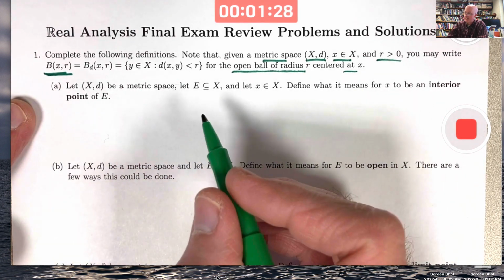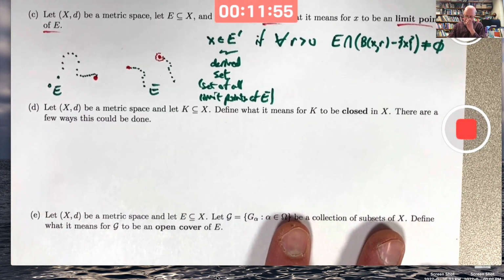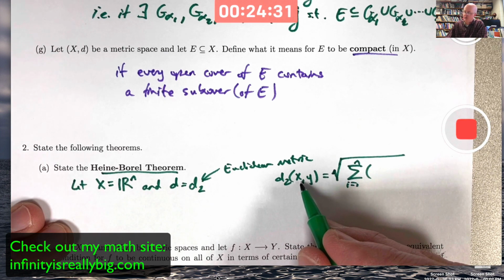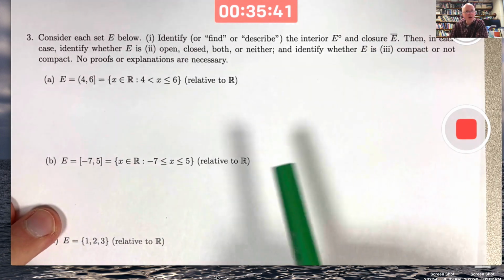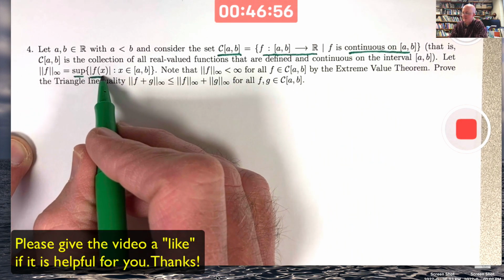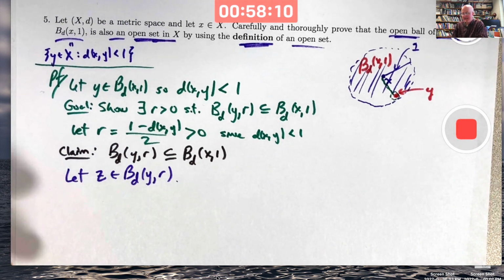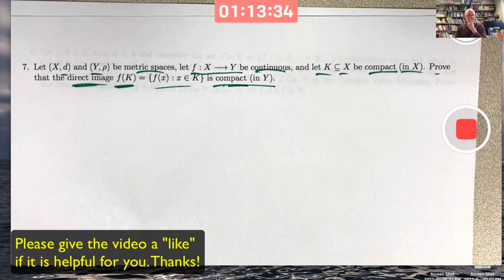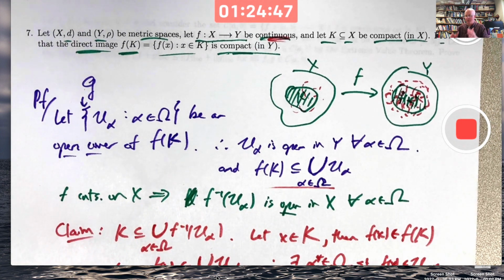Real Analysis Final Exam Review Problems and Solutions (Topology on Metric Spaces)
Definitions in a metric space (X,d): interior point, open set, limit point, closed set, open cover, finite subcover, compact set. Theorems: Heine-Borel Theorem, continuity in terms of preimages of open sets, image of a compact set is compact (Extreme Value Theorem). Examples: interior, closure, open sets, closed sets, compact sets. Proofs: 1) Triangle Inequality for sup norm (infinity norm), 2) Open balls are open sets, 3) espilon/delta definition of continuity implies preimages of open sets are open, 4) under a continuous map, the image of a compact set is compact (Extreme Value Theorem). ("Real Analysis", by Russell Gordon)

(0:00) Introduction
(1:20) Interior point definition (in a metric space)
(4:16) Open set definition (metric space)
(7:00) Limit point definition (metric space)
(11:52) Closed set definition (metric space)
(17:52) Open cover of E definition
(20:08) Finite subcover definition (or an open cover)
(21:26) Compact set definition (every open cover has a finite subcover)
(22:24) Heine-Borel Theorem
(25:32) Preimage of an open set under a continuous map
(32:09) Continuous image of a compact set is compact (continuity preserves compactness, generalizes the Extreme Value Theorem)
(34:22) Examples of interiors, closures, open sets, closed sets, and compact sets (and non-examples)
(45:16) Prove Triangle Inequality for the sup norm (infinity norm) on a function space
(52:42) Prove an open ball is an open set
(59:34) Prove continuous preimage of an open set is an open set (preimages are also called inverse images)
(1:07:43) Prove continuous image of a compact set is compact